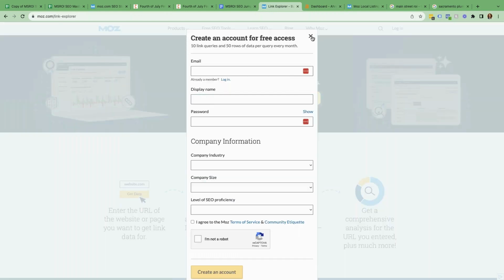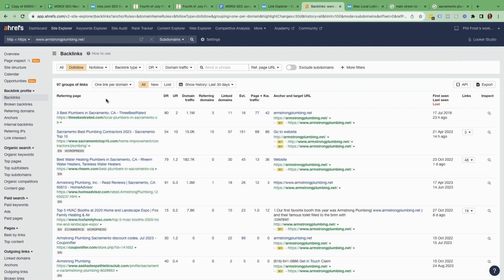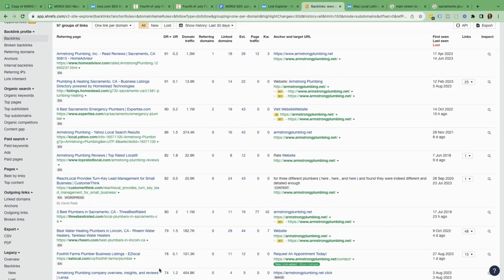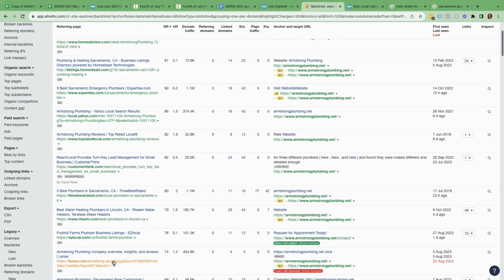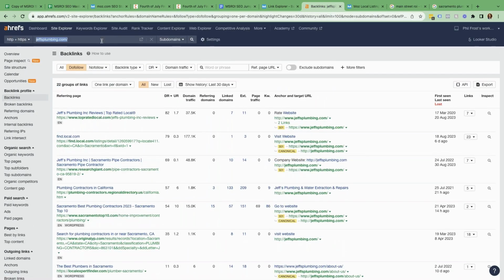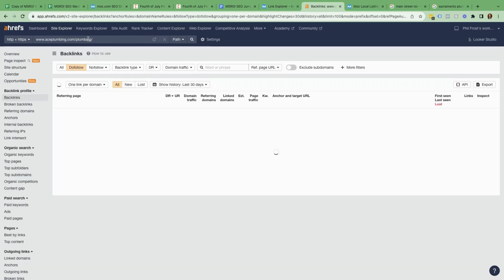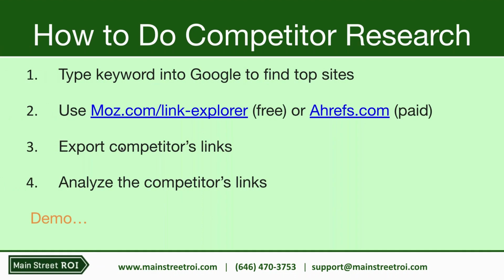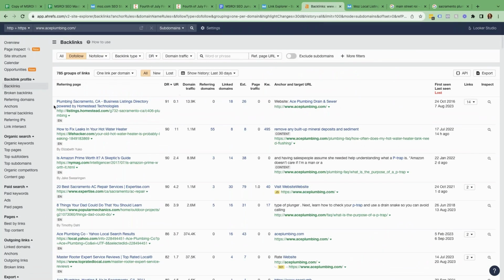How Do You Conduct Competitor Link Research? SEO Mastery 2023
Want to find out which backlinks your competitors are using, and capitalize on that information to build more backlinks of your own?

Then check out this segment from SEO Mastery week 3: Website Reputation.

In this clip, Kyle walks through a method of doing backlink research to uncover which sites are linking to your competitors, and how you can take advantage of that information to work towards improving your own domain authority.

If you would like to get a comprehensive list of other simple but necessary SEO optimizations, then sign up to receive our Ultimate SEO Checklist.